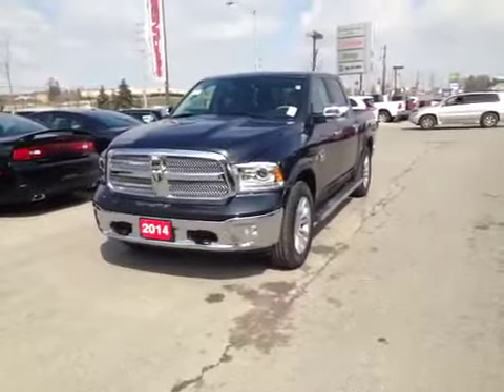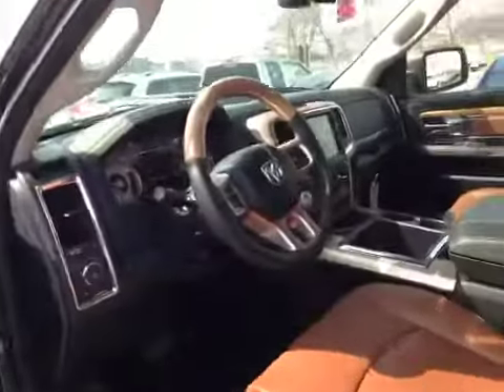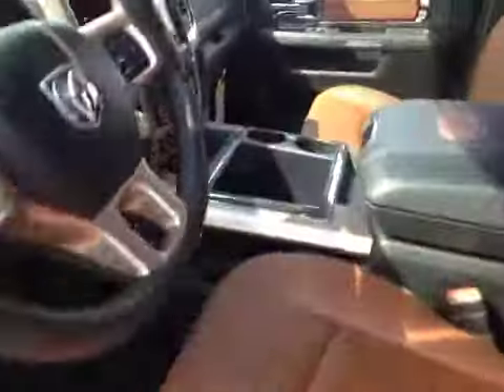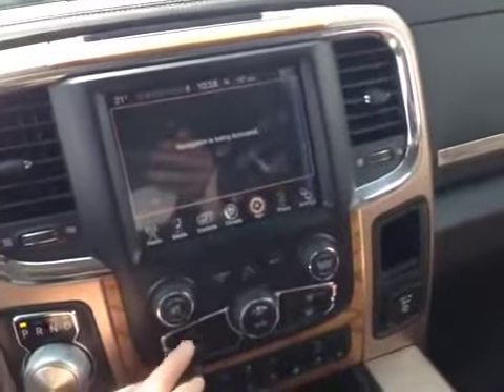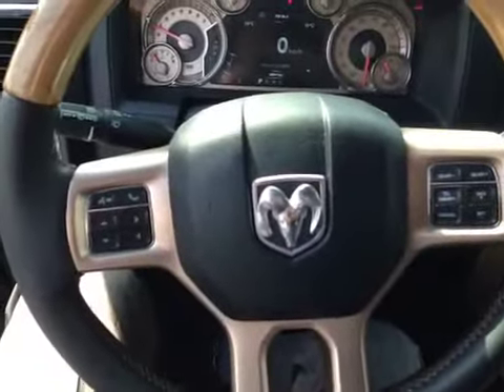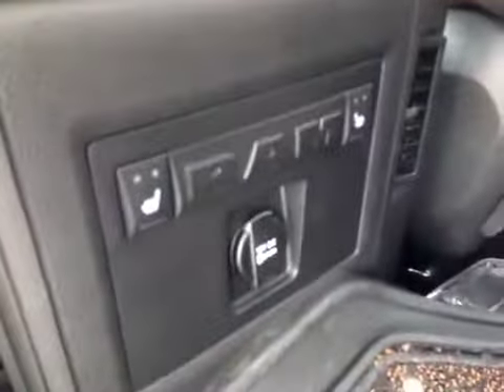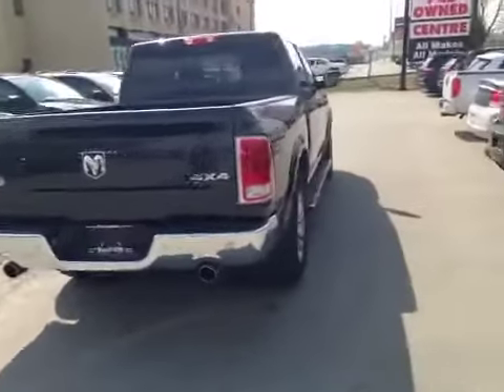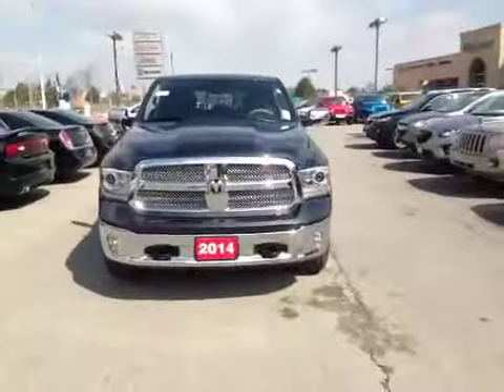2014 Ram 1500 4WD Crew Cab 140.5" Longhorn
This is a 2014 Ram 1500 4WD Crew Cab 140.5&quot; Longhorn with 8-Speed A/T transmission Gray[PAR,Maximum Steel Metallic Clearcoat] color and Cattle Tan/Black interior color.  This video is recorded and uploaded by cDemo Mobile Inspector